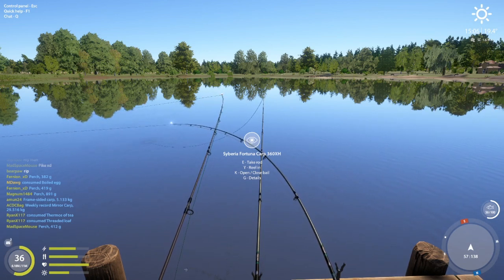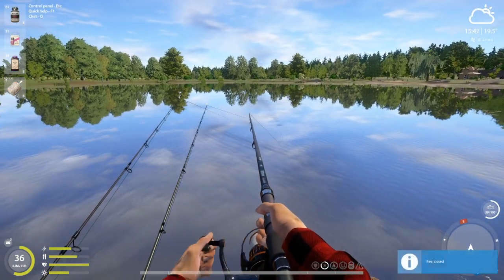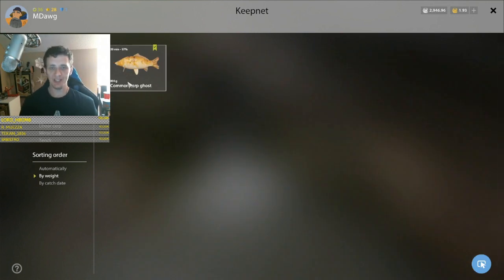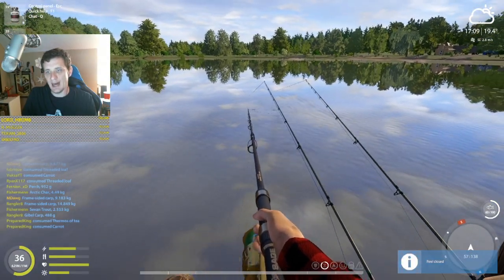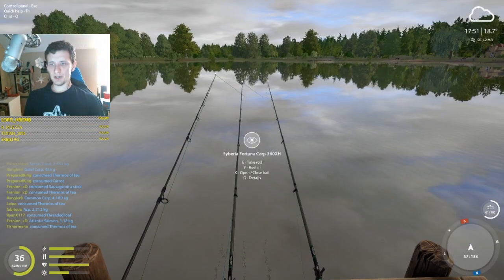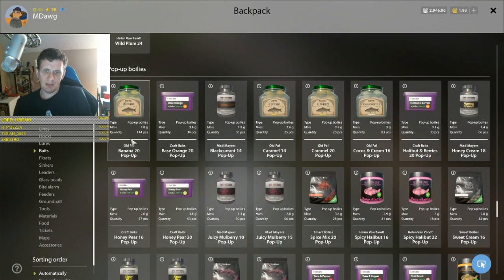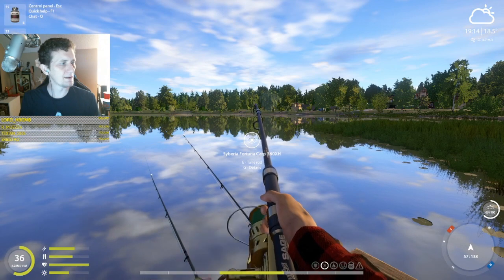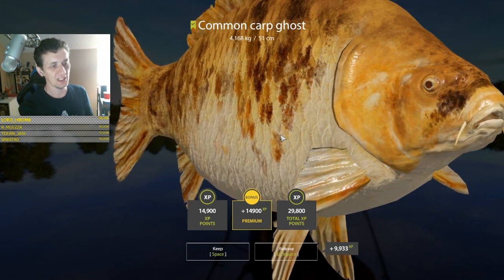Russian Fishing 4 Common Carp Ghost and More at Amber (A) Rated Spot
Check out this money maker